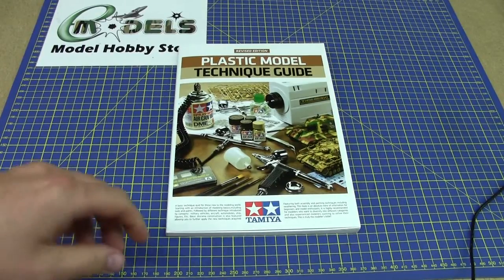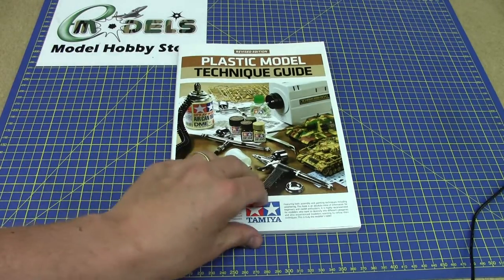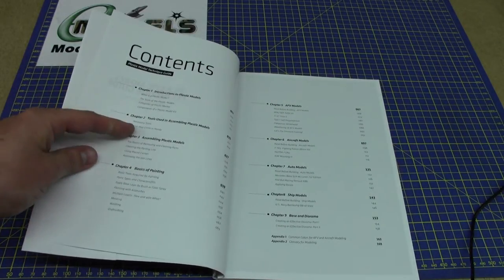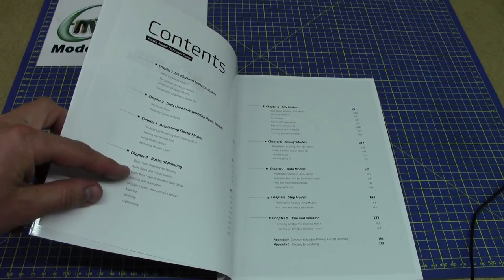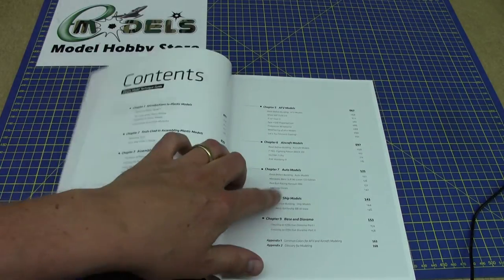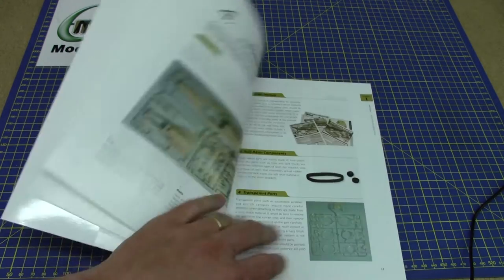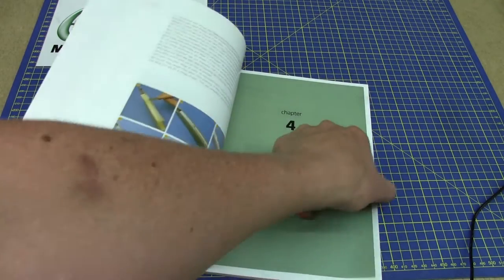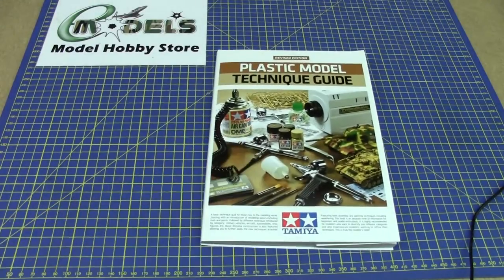Tamiya Plastic Model Technique Guide Revised Edition # 64388